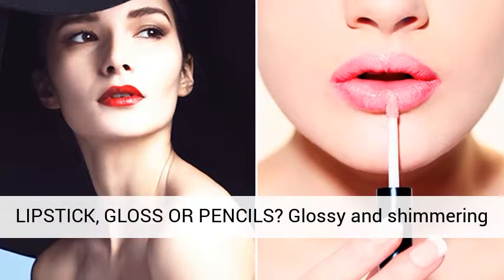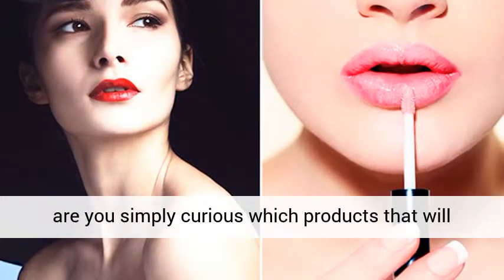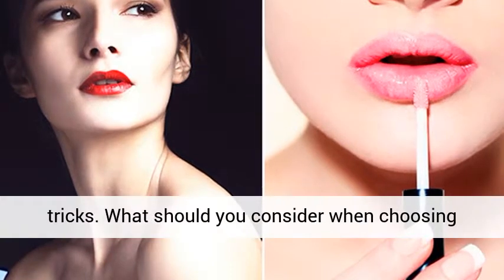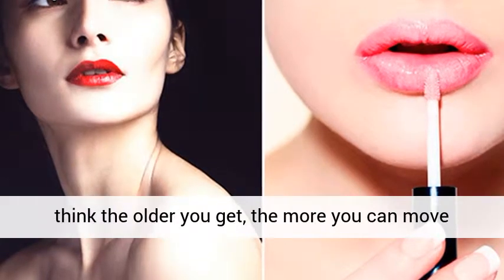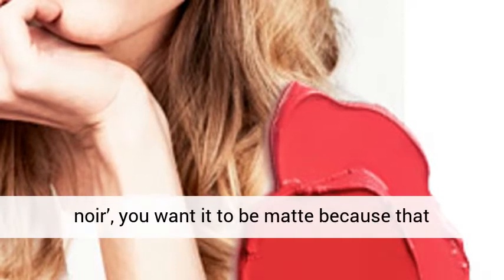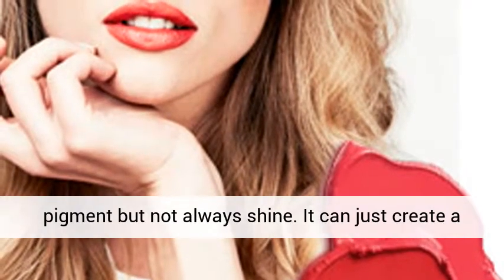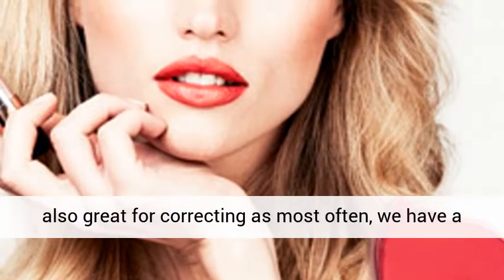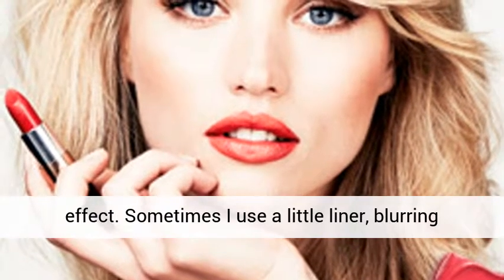LIPSTICK, GLOSS OR PENCILS?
Glossy and shimmering in powdery pink, naked with sparkling touches or classic red and matte? To pick the best products for getting beautiful lips is a challenge. Here are the expert’s tips to help you succeed!

Have you ever wondered how to get that perfect pout, or are you simply curious which products that will work wonders for your unique lip shape? We decided to get the expert’s best tips for lips for every style. We met with Oriflame Global Artistic Beauty Director Jonas Wramell to catch up on his best tricks.

What should you consider when choosing lipstick?
– If you’re young you can try a fairly light pigmentation: light pink, beige, nude, soft pink, vintage rose. You can add some glitter as well if you like, a little shine. I think the older you get, the more you can move towards a more moisturised texture, moving on to a matte lipstick if you wish. Also I think that the more pigment you want, the more matte your shade of lipstick should be. So if you go for a ‘rouge noir’, you want it to be matte because that colour looks better than a similar one with a high shine.

What is the difference between liquid lipstick and lip gloss?
–A lip gloss always gives shine to your lips. That’s the whole point of gloss. A liquid lipstick gives your lips pigment but not always shine. It can just create a beautiful moisturising feel.

What is a hybrid product?
– A hybrid is a mix of lip gloss, lipstick and lip taint – all in one.

When do you recommend using a lip liner?
– You can use a lip liner when you want to add a little shape. It’s also great for correcting as most often, we have a slightly crooked upper lip, or the contour fades out with age, or there’s a drop in pigmentation, then I recommend using a lip liner. You can also use it if you want a very bold, long-lasting effect. Sometimes I use a little liner, blurring the line a little with my finger –without adding anything on top.